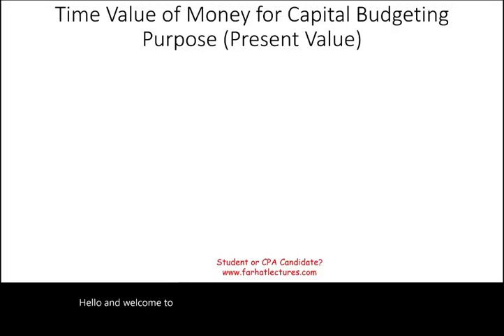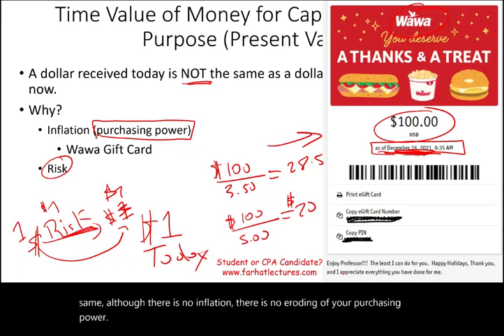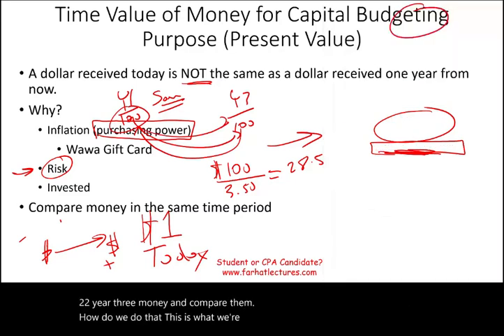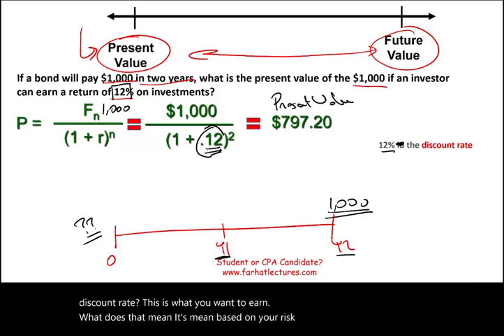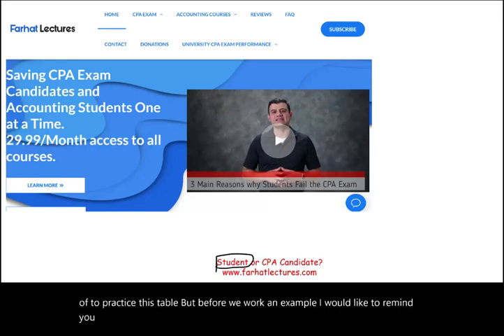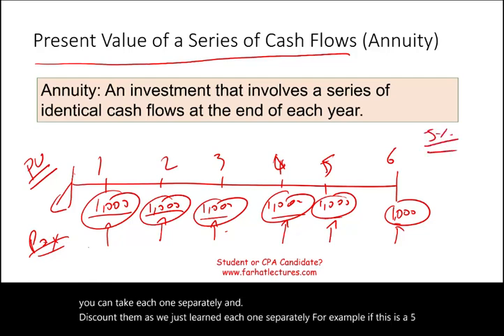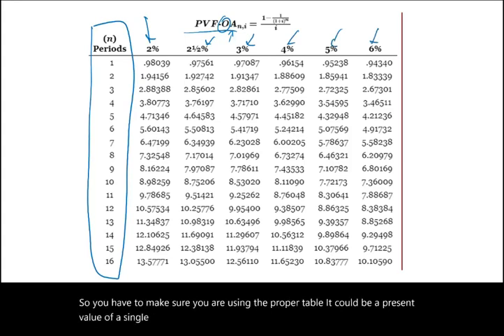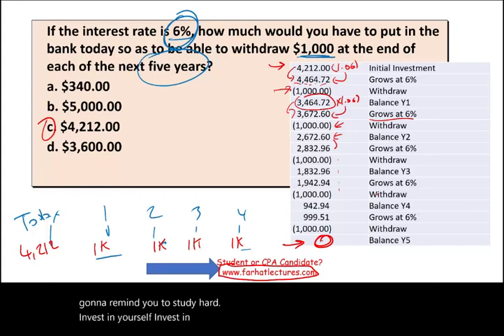Present value (Single and annuity) Explained with Minimal Mathematics.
In this session, I explain present value of single payment and present value of annuity.